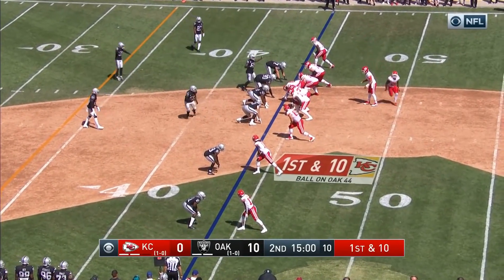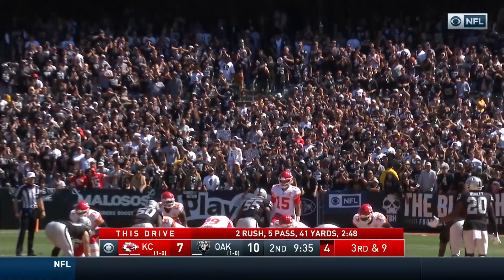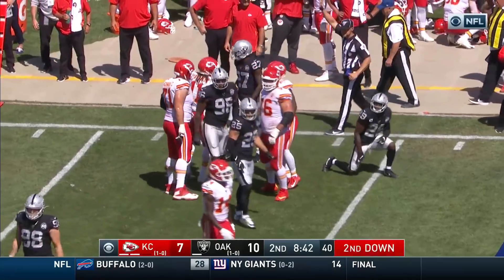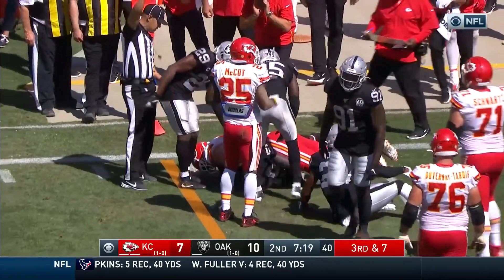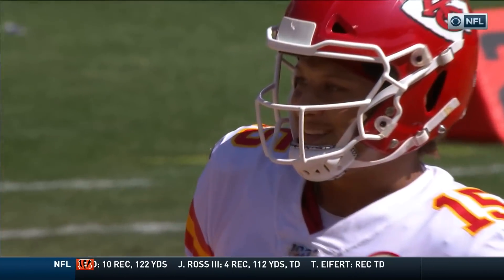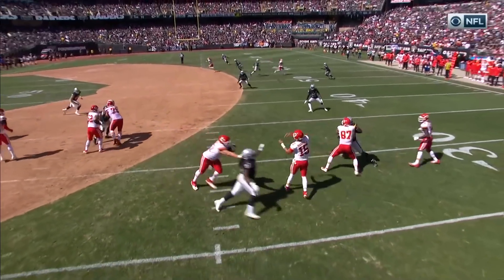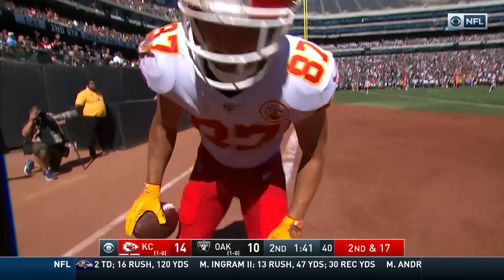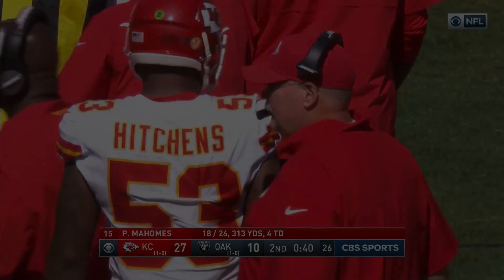Patrick Mahomes POPS OFF for 4 TDs & 443 Yards! | NFL 2019 Highlights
The MVP did MVP things today. The Kansas City Chiefs take on the Oakland Raiders during Week 2 of the 2019 NFL season.